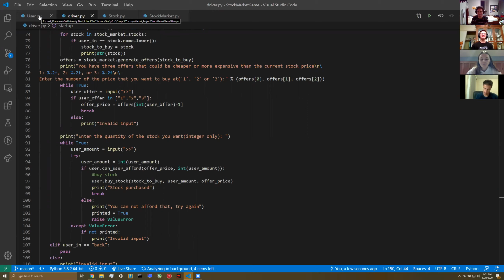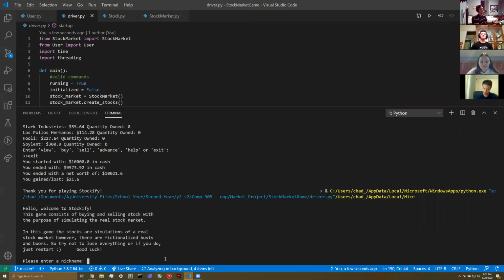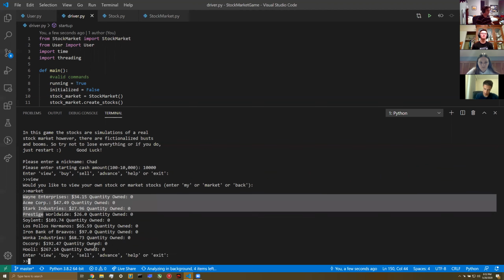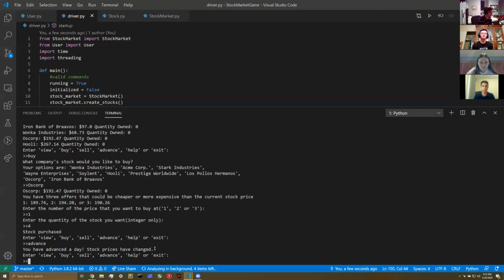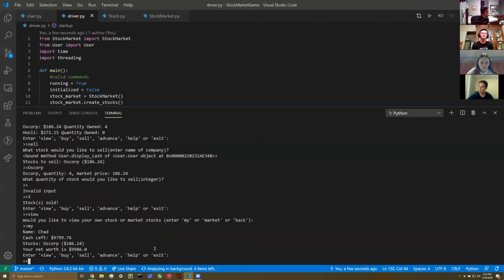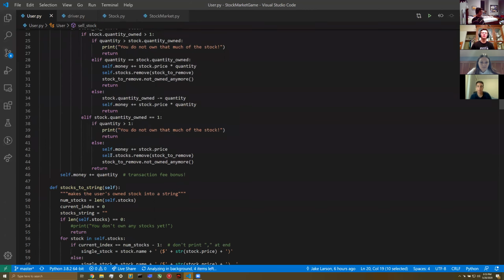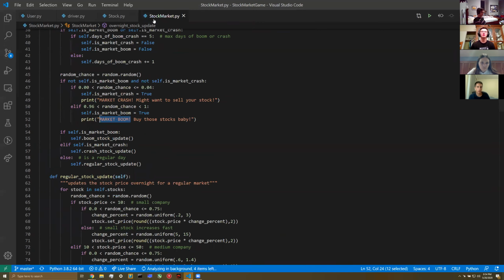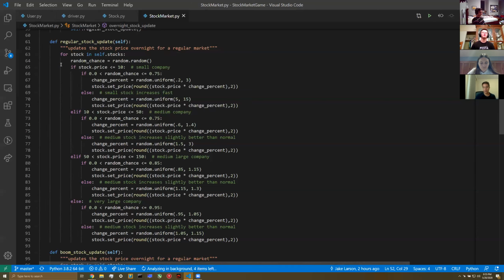Stockify OOP Group Project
Stockify!